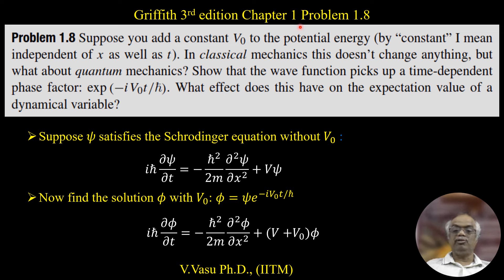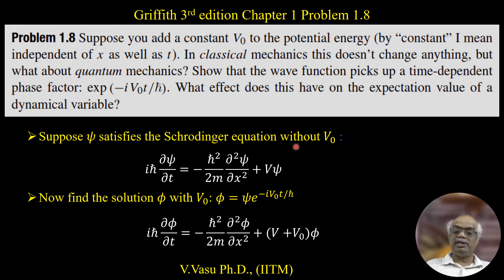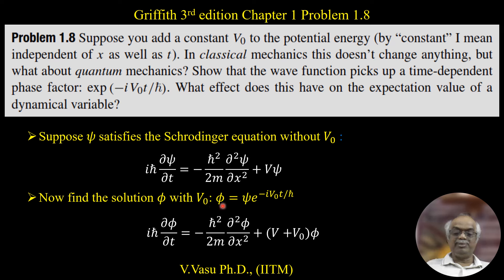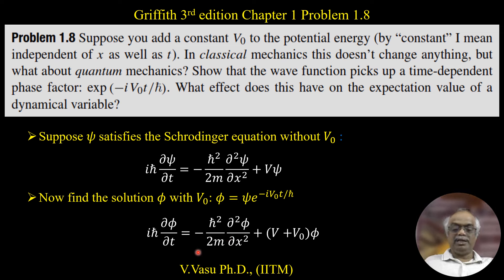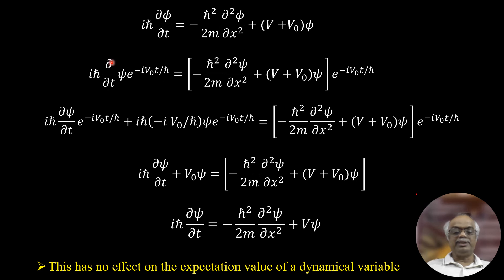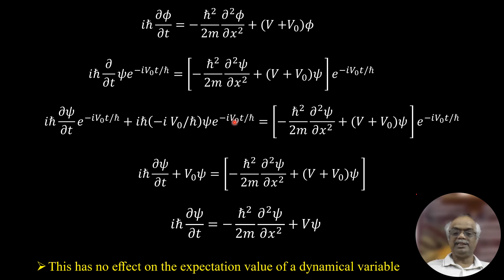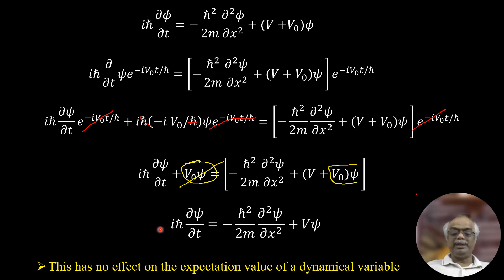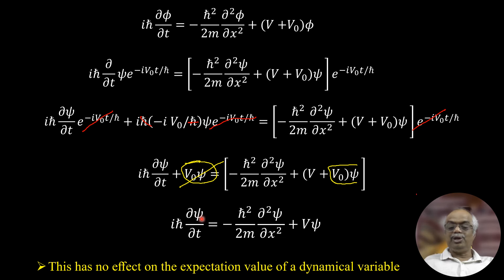GS 1.8 Griffiths 3rd edition quantum mechanics, Problem 1.8